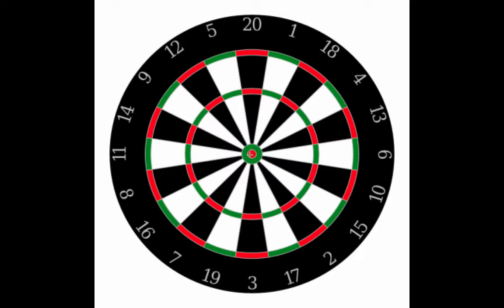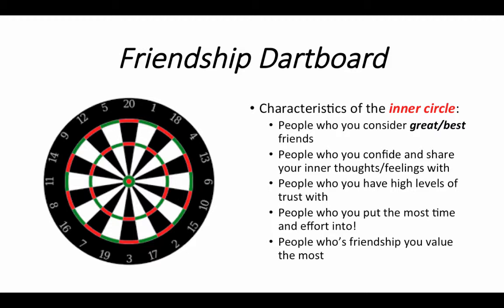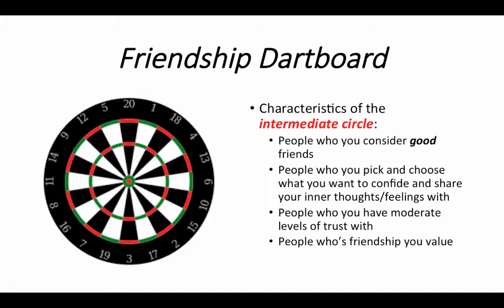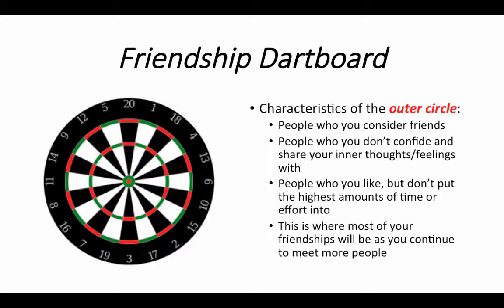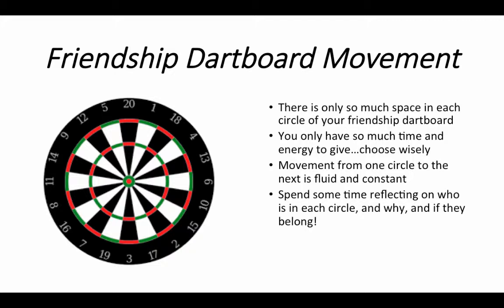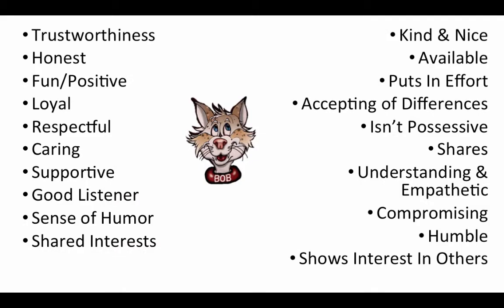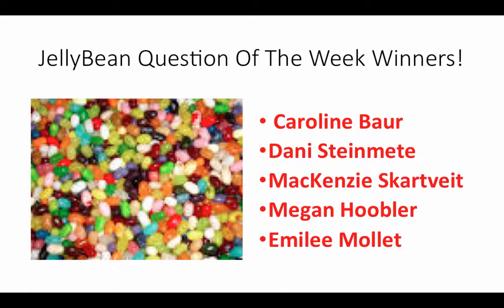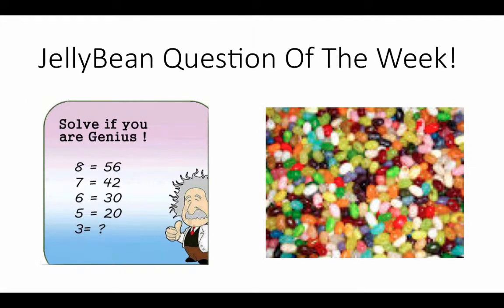B.O.B Lesson#22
Table of Contents:

04:49 - Friendship Dartboard
06:17 - Friendship Dartboard
07:44 - Friendship Dartboard Movement
10:19 -
13:40 - JellyBean Question Of The Week Winners!
14:02 - JellyBean Question Of The Week!
14:46 - Make a great week Bobcats!